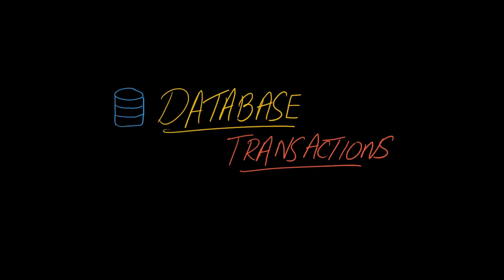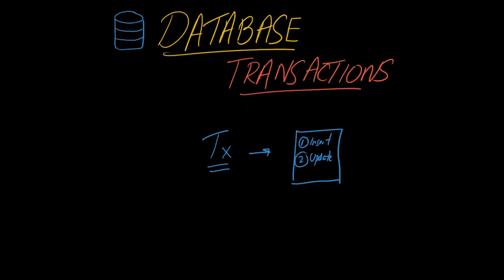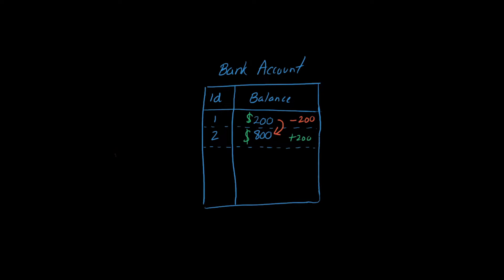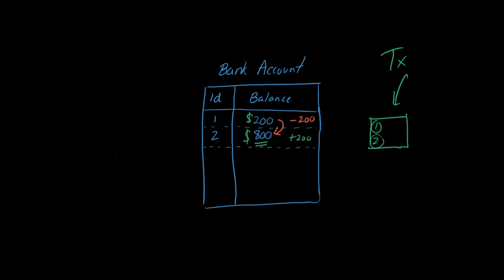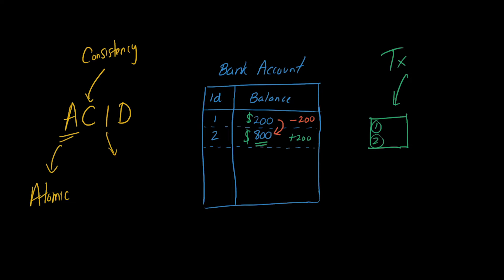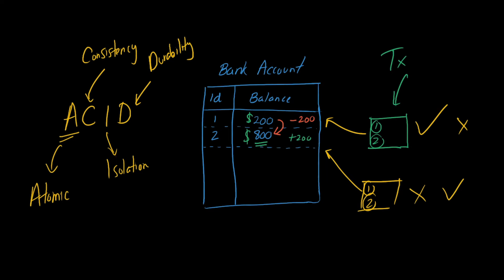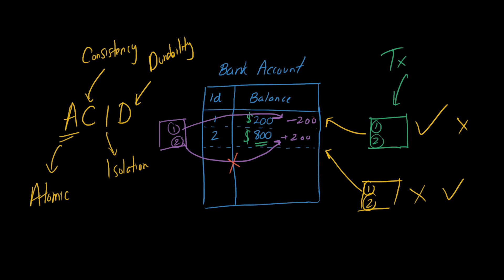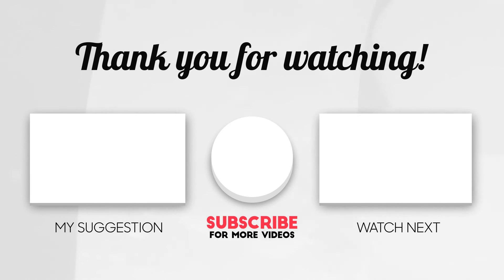What is a Database Transaction? Be ACID compliant!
In this video, learn all about database transactions and what it takes to be ACID compliant.

Working Effectively with Legacy Code

☁Topics covered include:
Databases
Database Transactions
All or Nothing
ACID
Transactional Queries